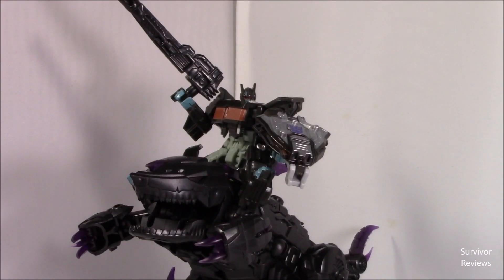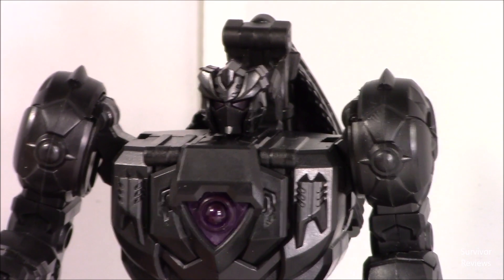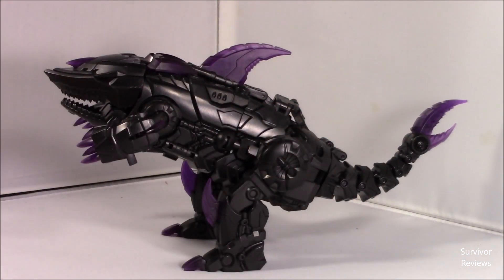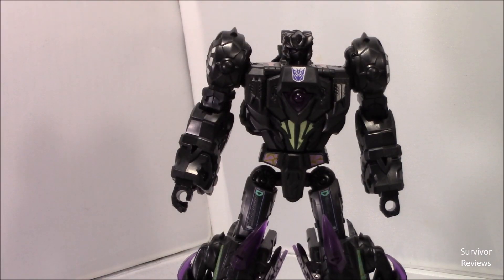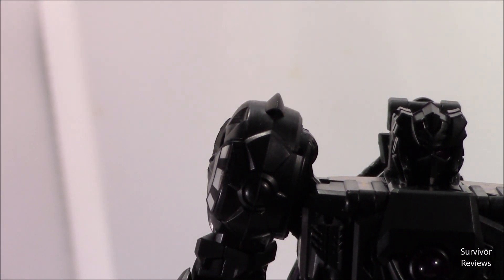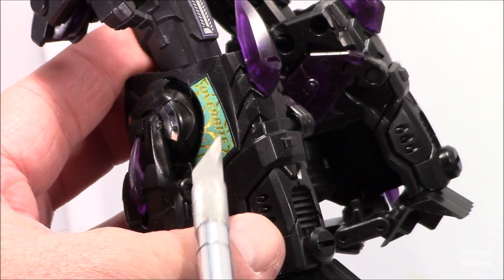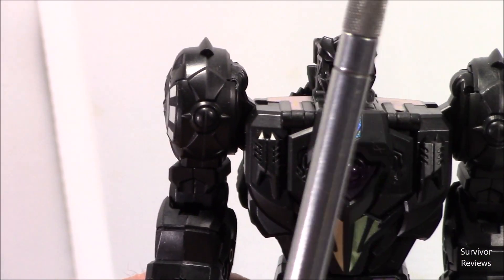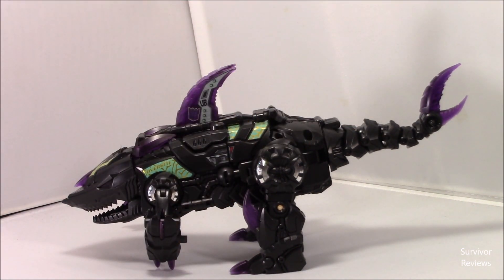Cyberjaw Noir vid 2